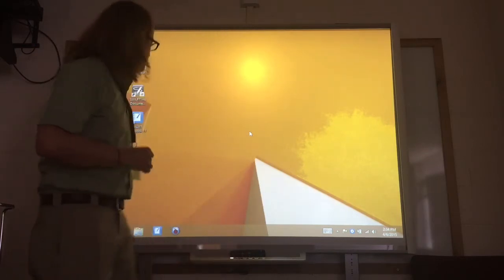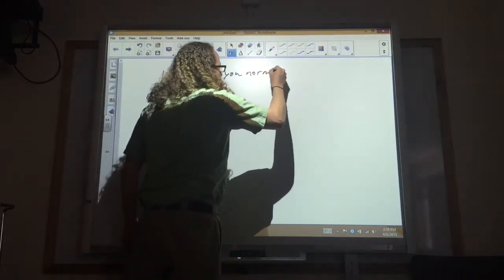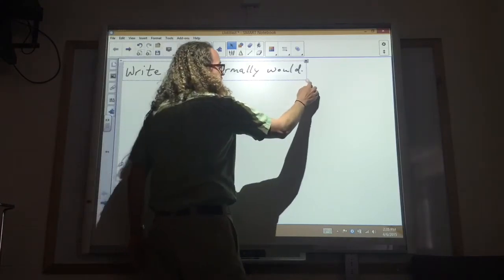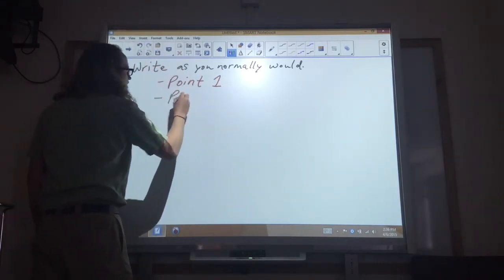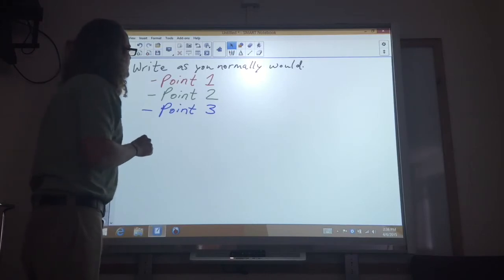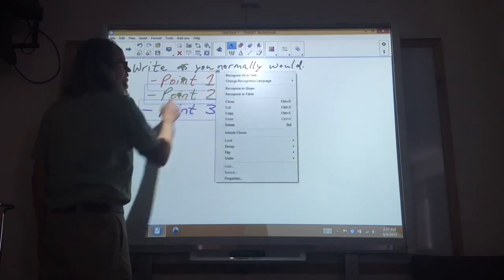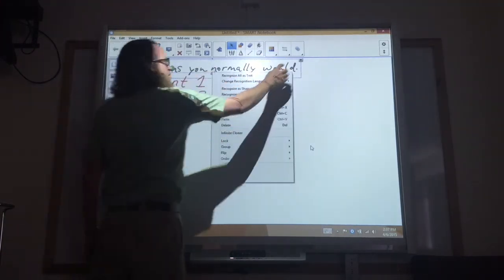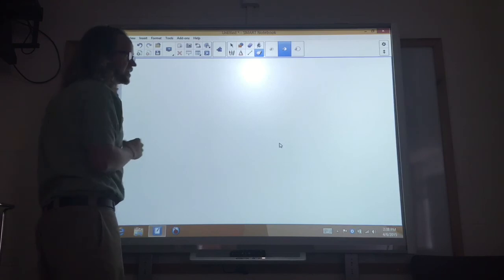Writing on your SMART Board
Write, move, resize, group, ungroup, erase